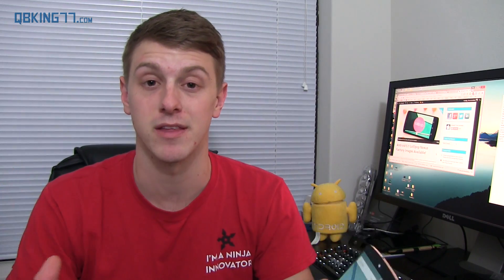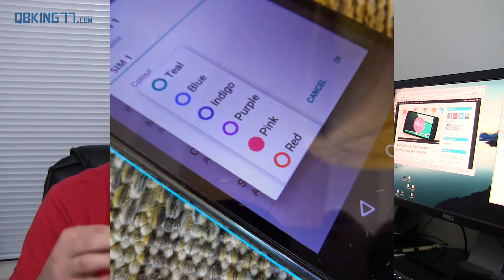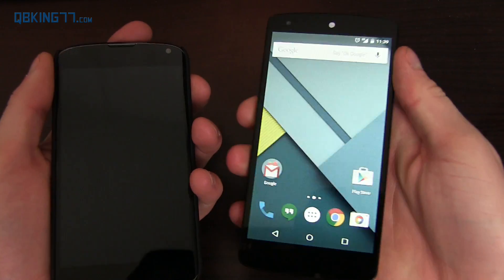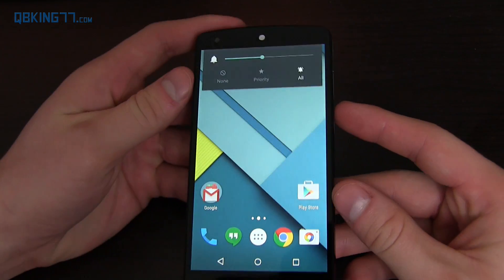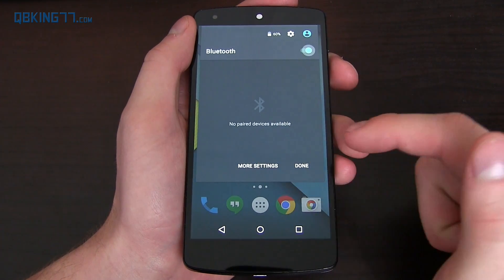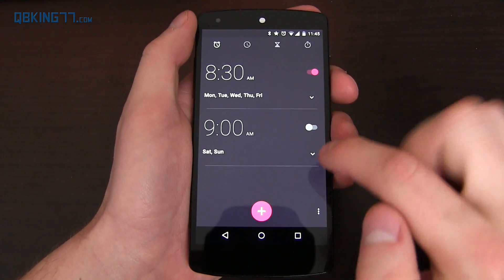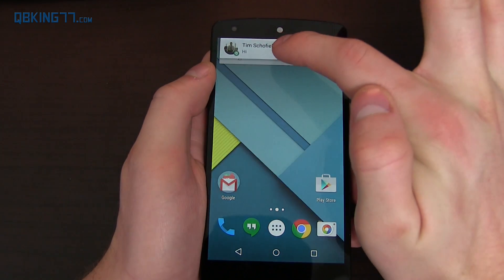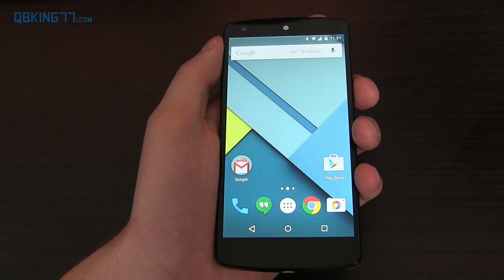Android 5.1 Lollipop Review: Improvements and Changes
The latest update to Android Lollipop is here! Android 5.1 Lollipop brings along some improvements and changes.